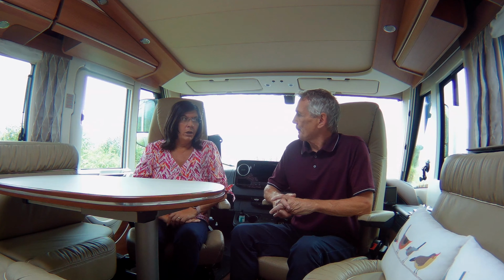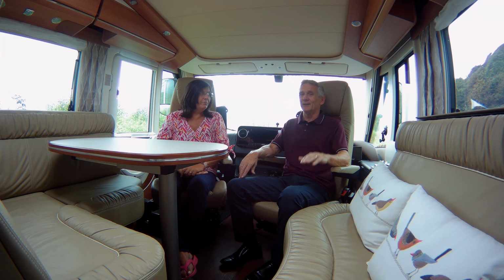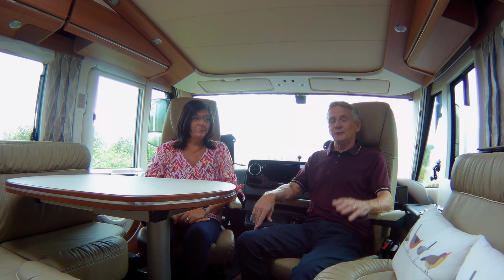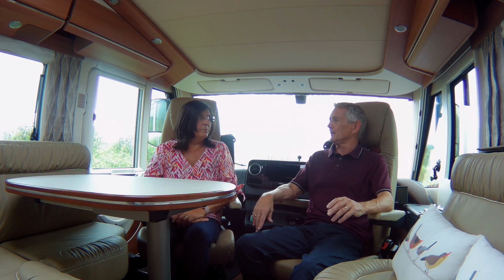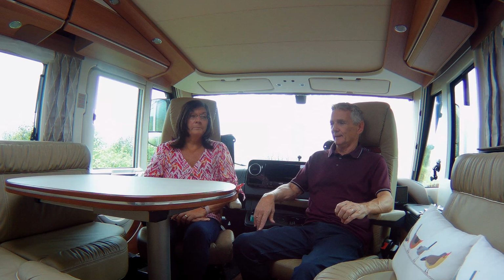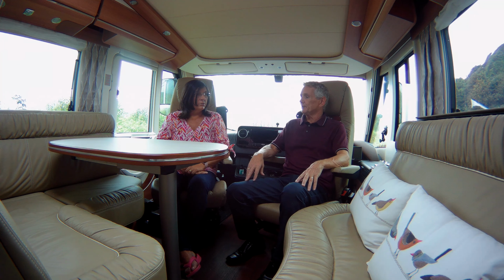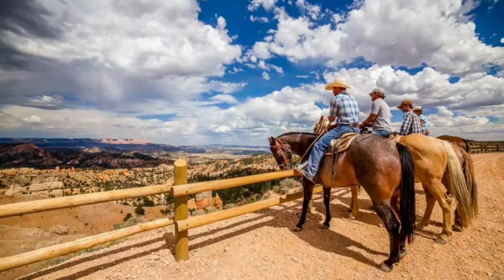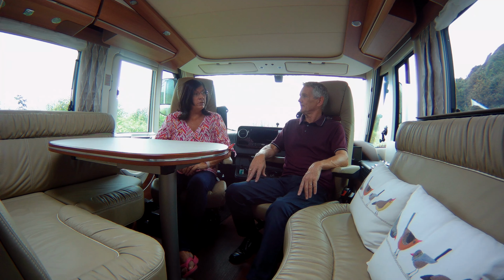RV Adventure to Bryce Canyon National Park | Hoodoos, Scenic Drives & Campground Views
Join us as we take a rented RV on an unforgettable journey to the breathtaking landscapes of Bryce Canyon! From the moment we roll into southern Utah, the scenery transforms into towering red rock formations, winding scenic highways, and some of the darkest night skies in the country.

Bryce Canyon is famous for its unique hoodoos—tall, thin rock spires formed by millions of years of erosion. Standing at the rim and looking out over the amphitheater is truly a bucket-list experience!
Whether you're a full-time RVer, weekend road tripper, or just love exploring America’s national parks, this adventure is packed with inspiration and helpful tips for planning your own visit.